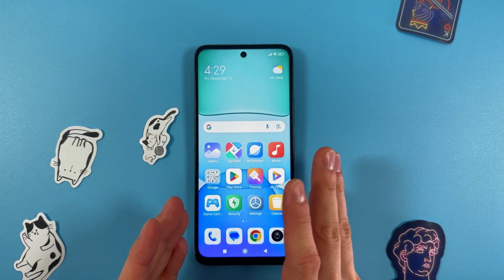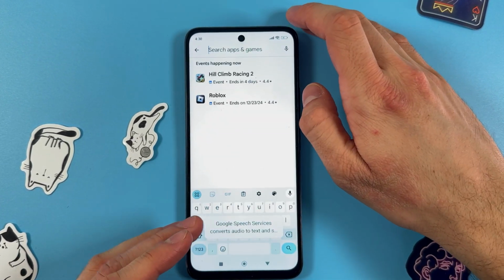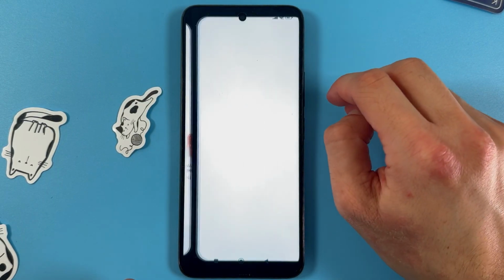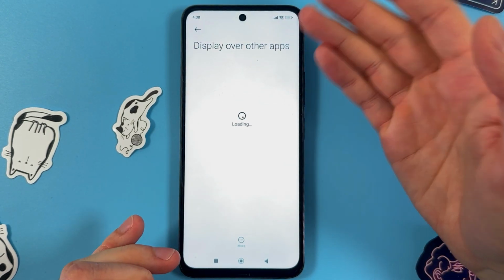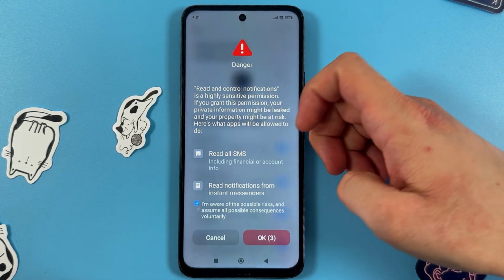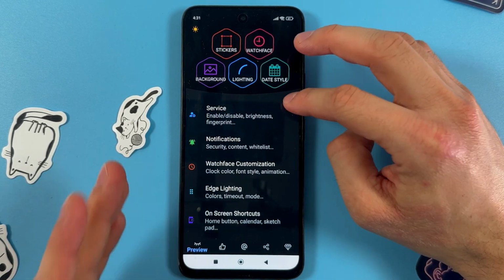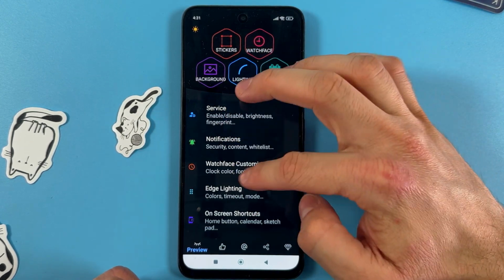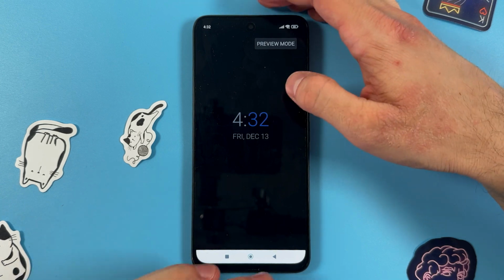How to Enable Always On Display on Xiaomi Redmi 13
Discover the clever workaround to enable Always On Display on your Xiaomi Redmi 13 even though it's not a built-in feature! In this tutorial, I guide you through the simple steps of installing and setting up a third-party app that brings the Always On Display functionality to your device. Unlock the convenience of seeing your notifications and time at a glance without waking up your phone. Perfect for those who need quick access to their screen information without the extra hassle. Watch the video to make your Xiaomi user experience even more efficient and tailored to your needs!

Guide to Activating Always On Display on Xiaomi Redmi 13
Turning on Always On Display Feature for Redmi 13 Xiaomi Model
Activate Always On Display on Your Redmi 13 Xiaomi Easily